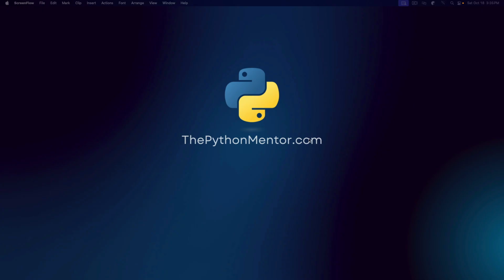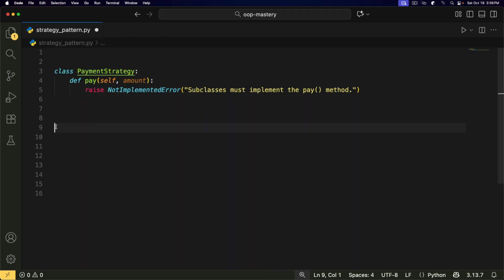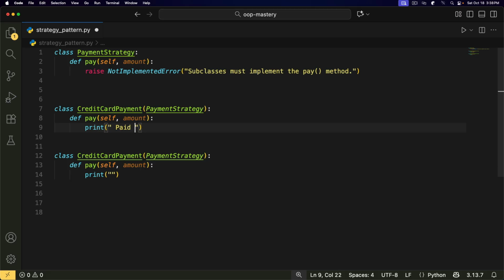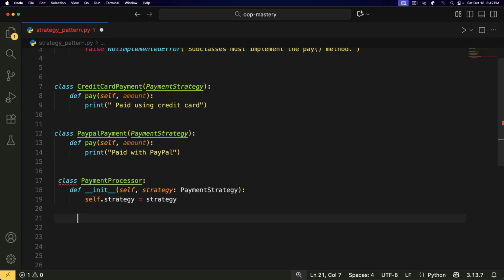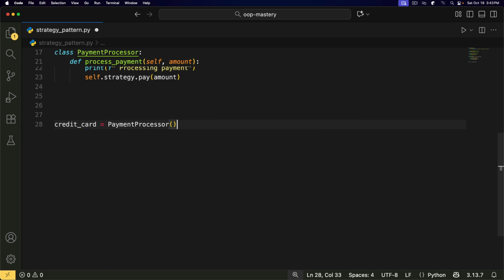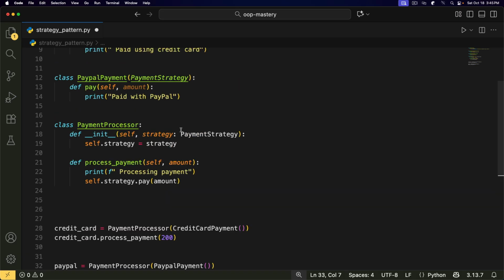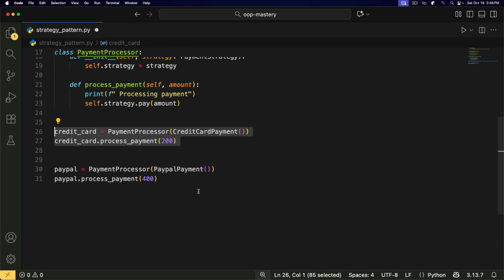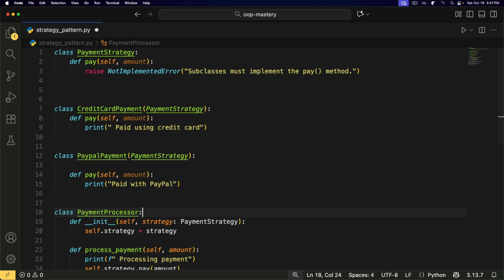OOP in Python for Beginners — #22 Strategy Pattern — Swapping Behaviors Dynamically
👉 PLAYLIST Learn how to use the Strategy Pattern to switch behaviors dynamically at runtime without rewriting your core logic.